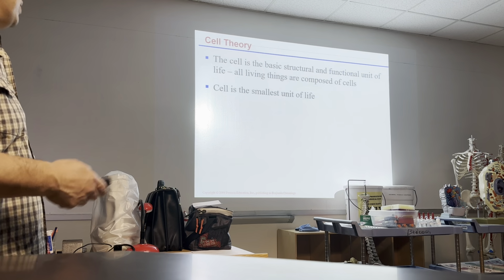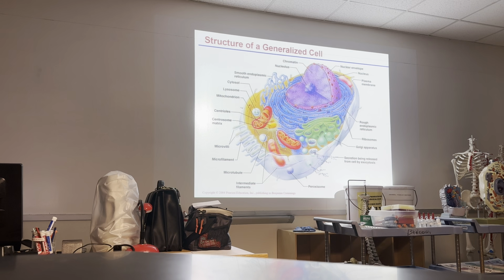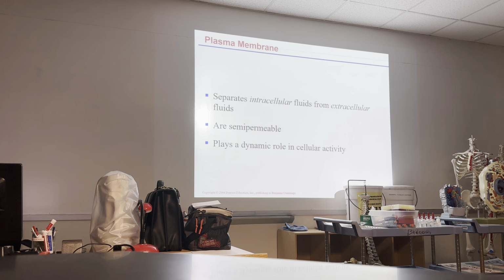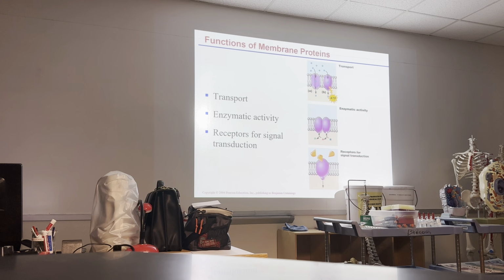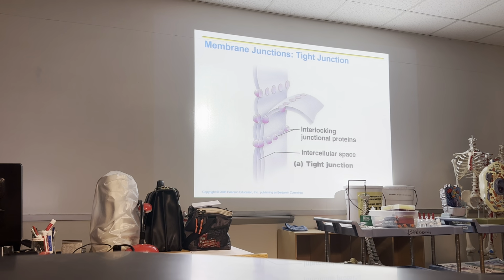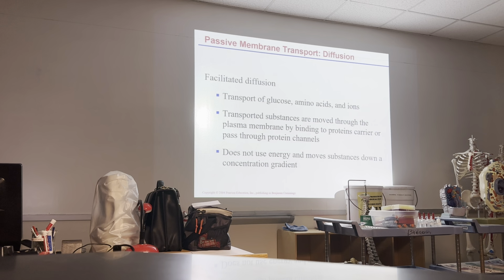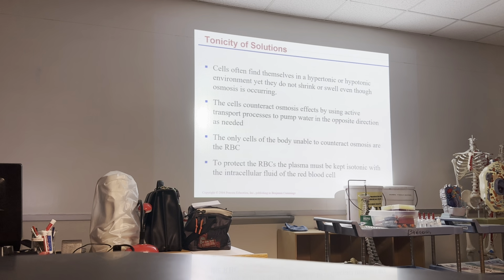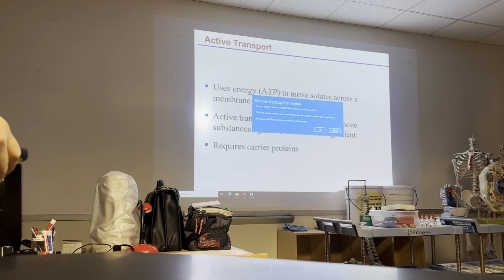Chapter 3 Part One